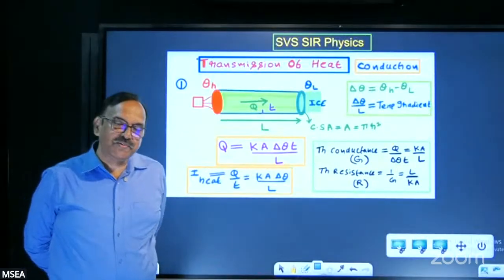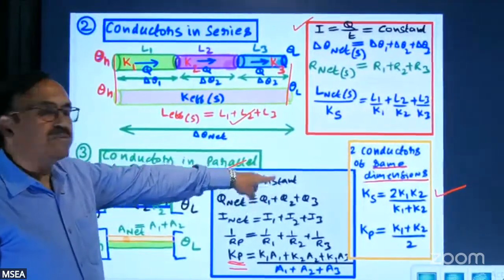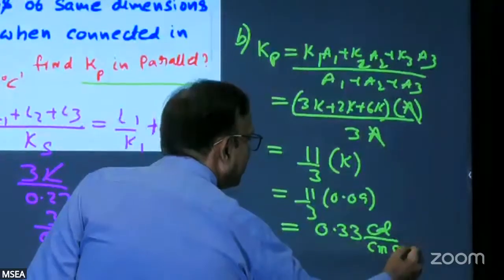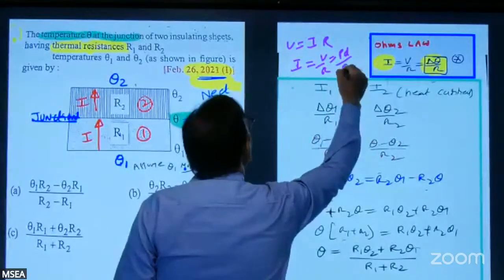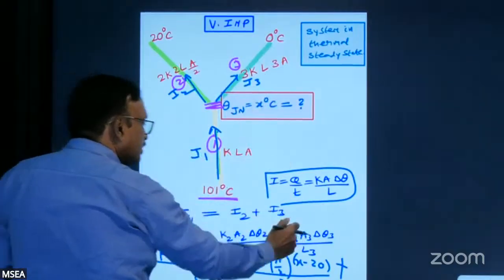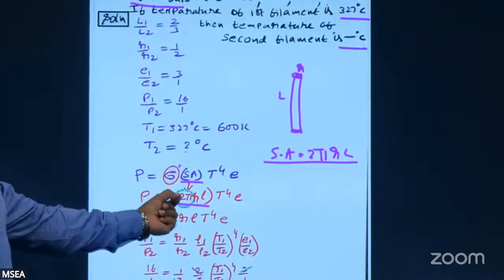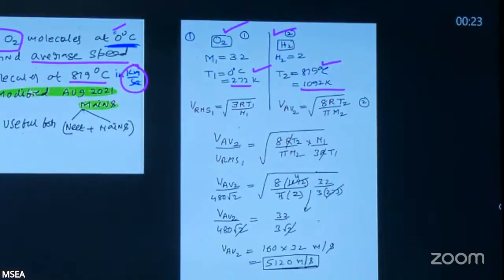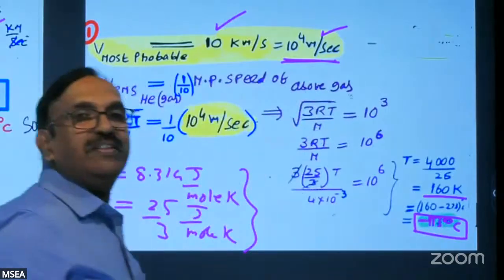NEET Booster Week - Transmission of Heat & Kinetic Theory of Gas